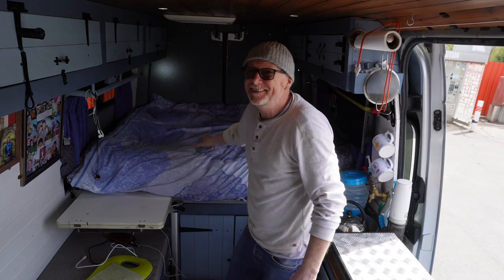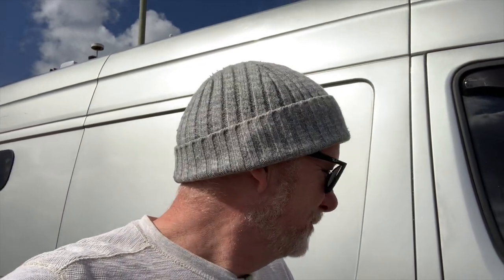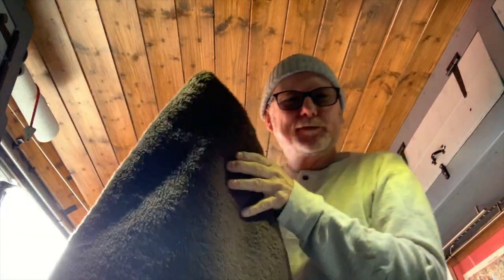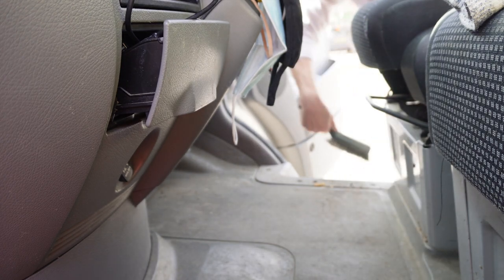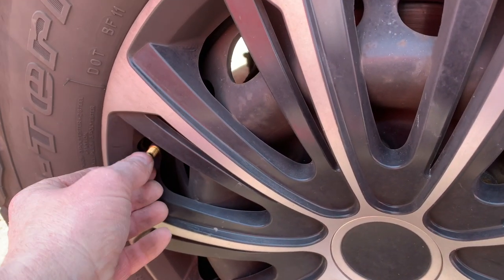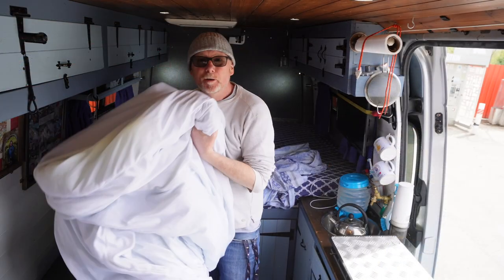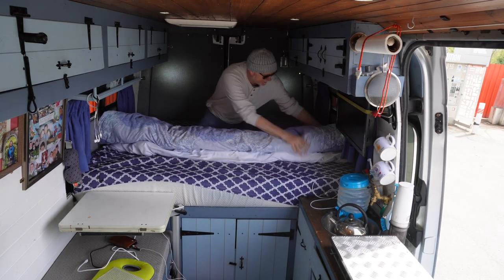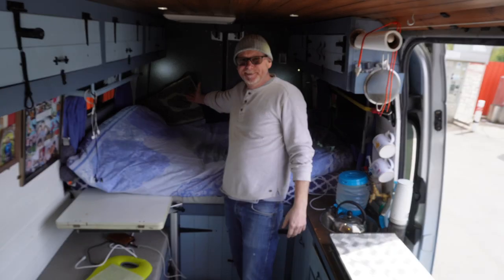Living The Van life Dream Off The Grid In My Sprinter Van Conversion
Living the Van Life Dream life In a day living Off Grid In My Sprinter Van Conversion
Amazon user? Then please enter Amazon through my virtual store front it doesn't cost you anything extra althogh i do get a lttile commision and helps me out massively thank you
Another way to get stickers is throgh paypal £5.00 Remember to include name and address

If you need advice and want fast answers to your questions then join my member's community and get a fast and quick response also you get to see my videos first and without adverts,

I use this scanner to keep my sprinter running and on the road
iCarsoft Professional Multi-System Auto Diagnostic Tool MB V2.0 Compatible for Mercedes-Benz/Sprinter/Smart,

This helps YouTubers like myself to continue to create content and live a van life. I really appreciate your support, without you and promotions like this vanlife wouldn't be possible - so thank you!